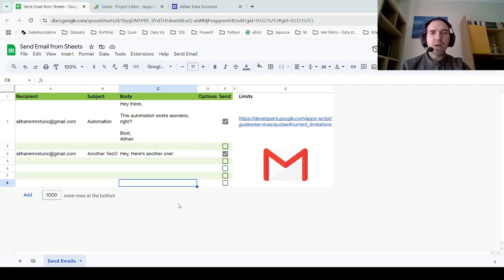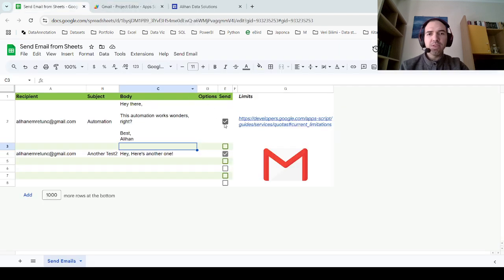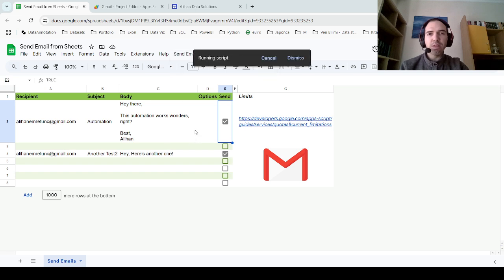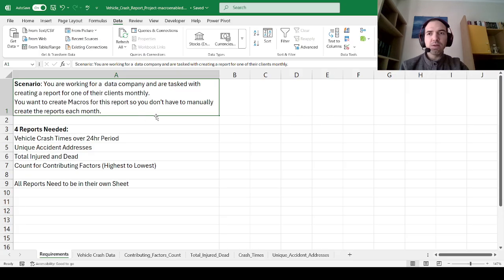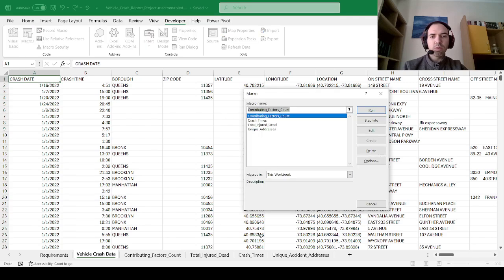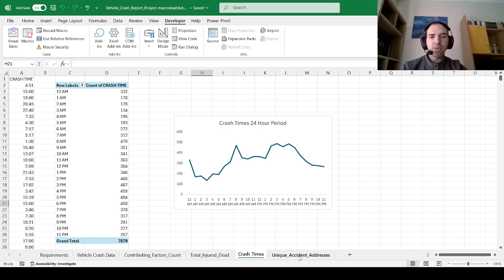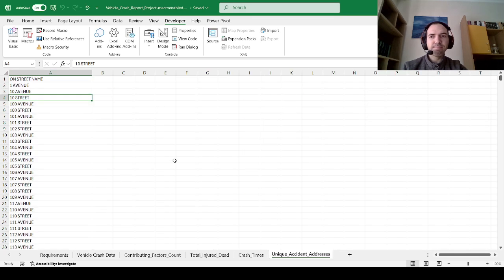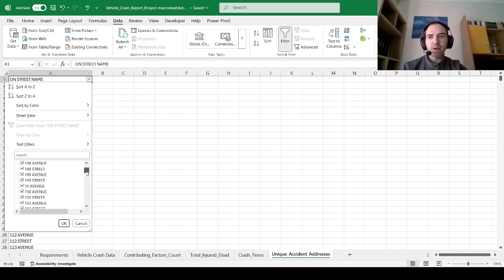Introducing My Services - Automation - Excel/Google Sheets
Automate sending emails and a lot more through Google Sheets Apps Script.

Automate reporting and data cleaning through Excel Macros/VBA.